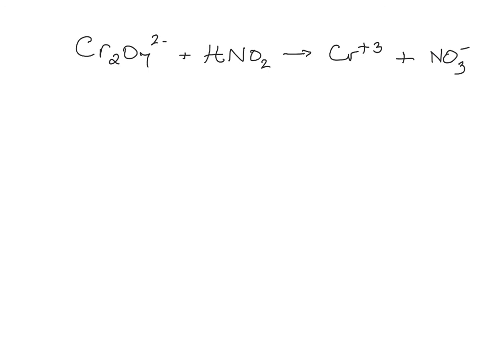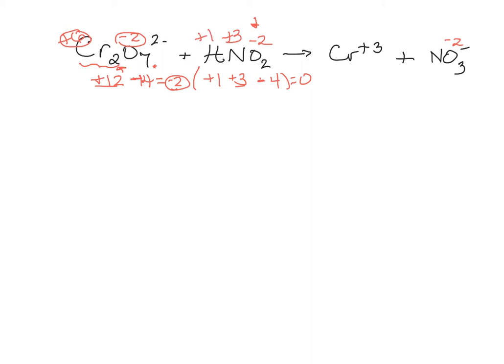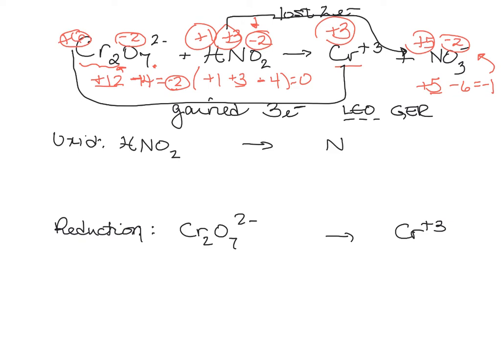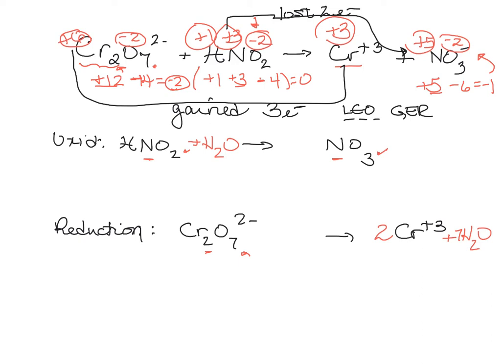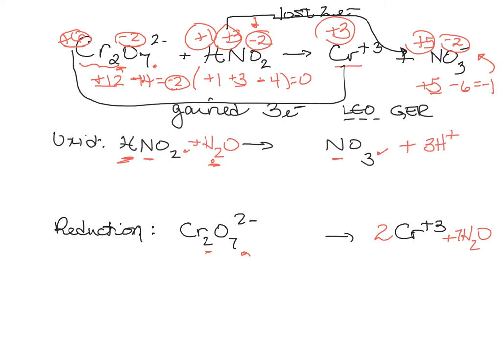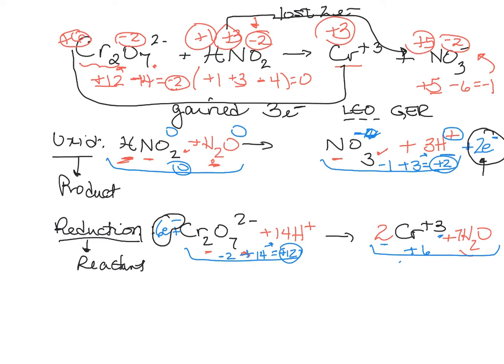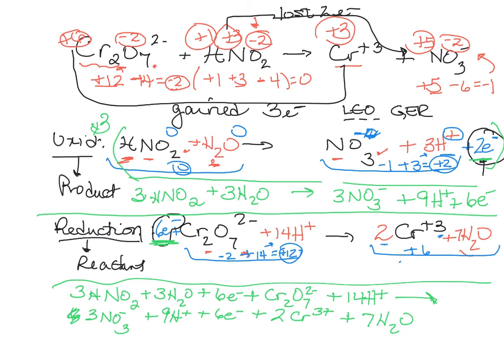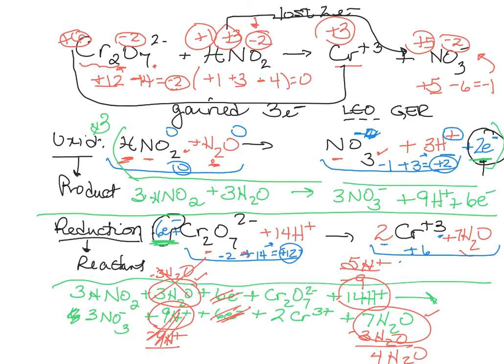Balancing a Redox Reaction Worked Out